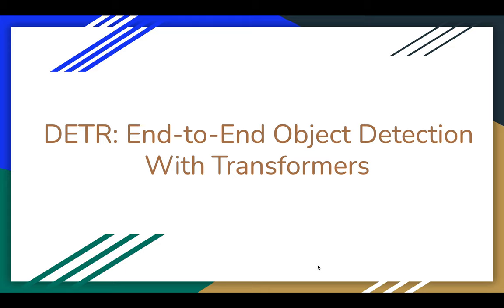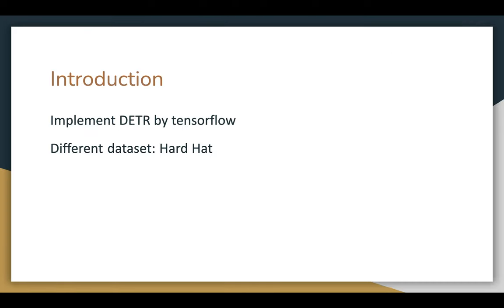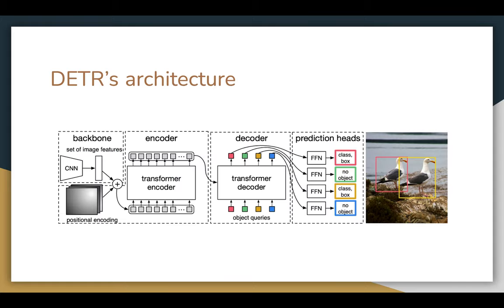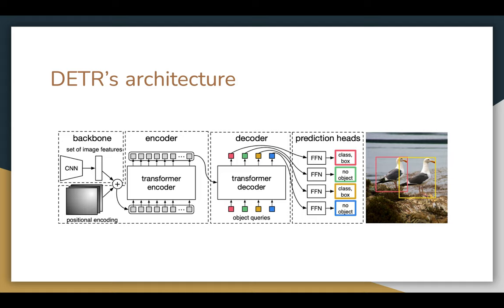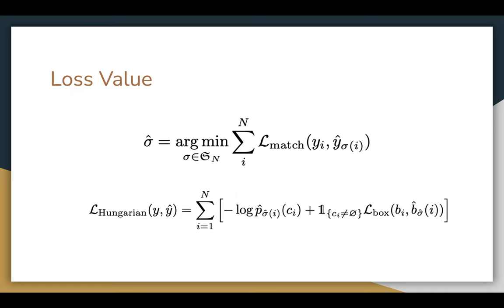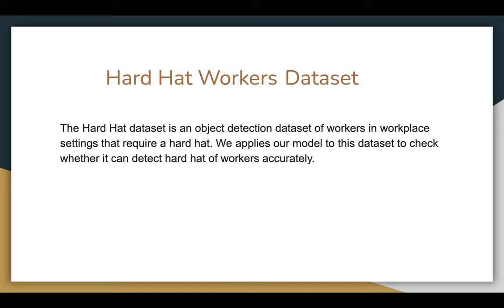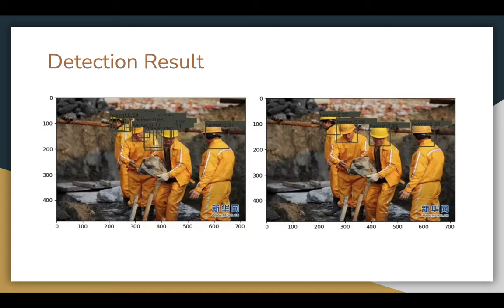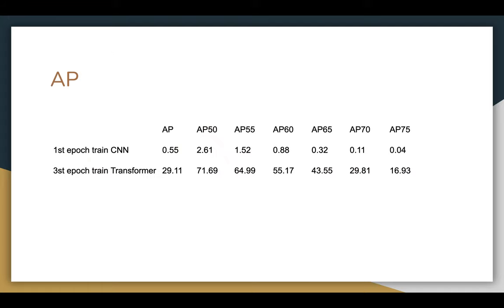End-to-End object detection with Transformer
meta team: zhuo wang, yuxuan zhao, xinhui zhan